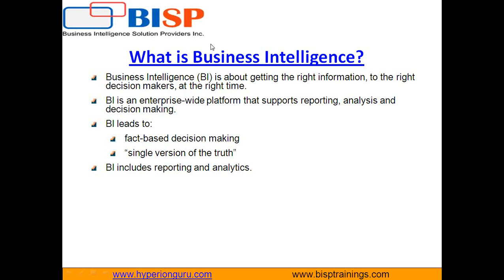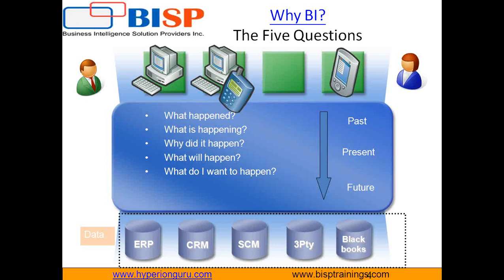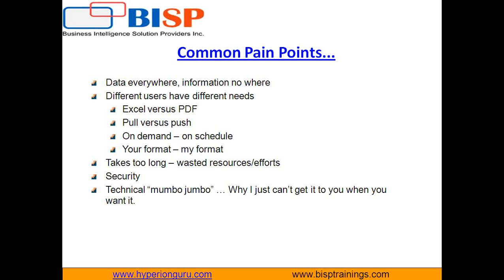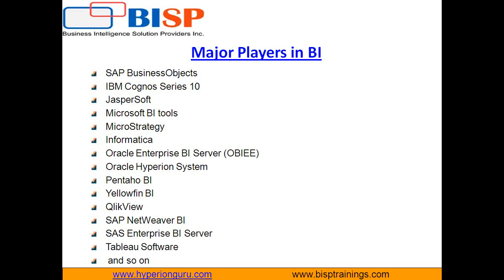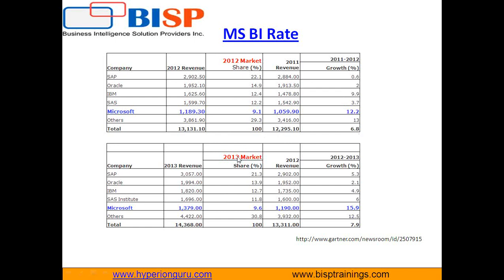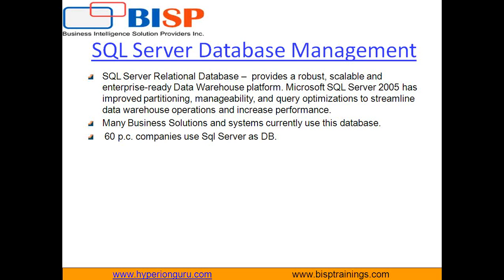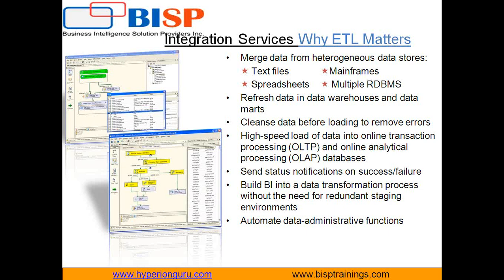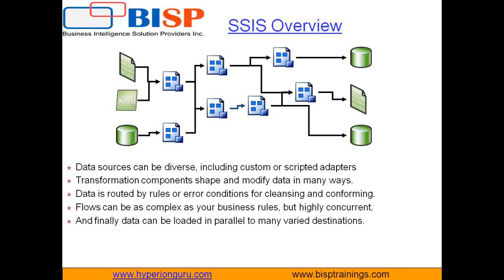MSBI Demo Class